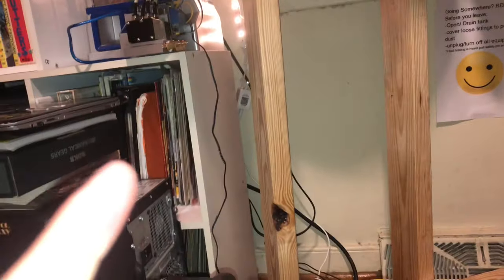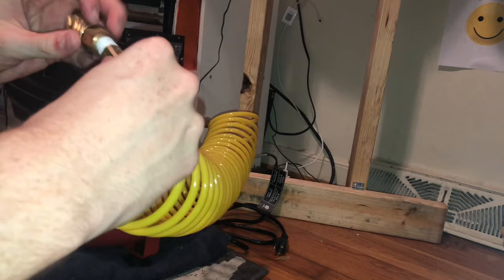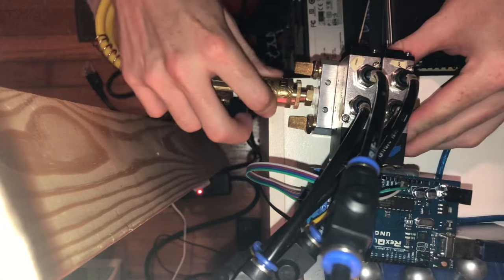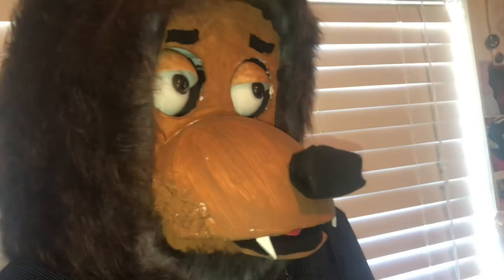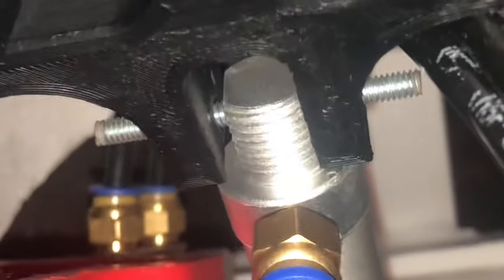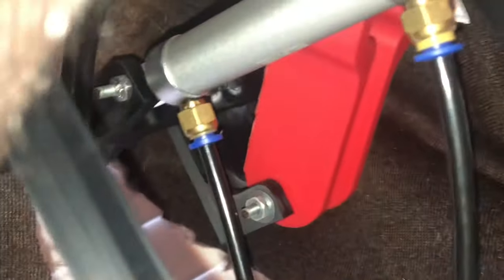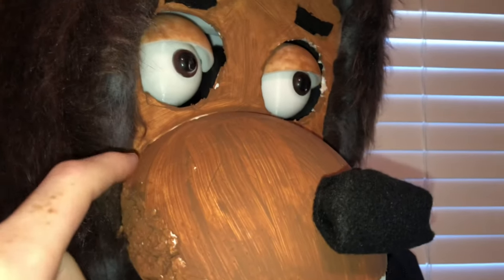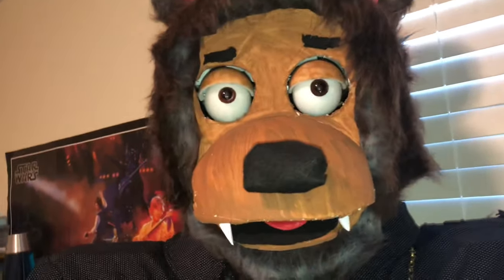BUILDING A PNEUMATIC ANIMATRONIC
special thanks to @colorado_animatronics